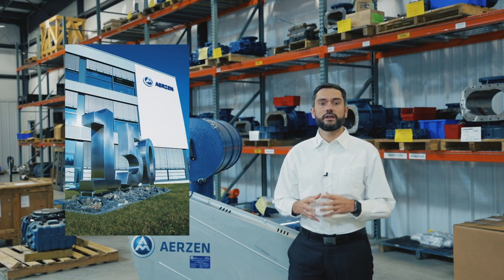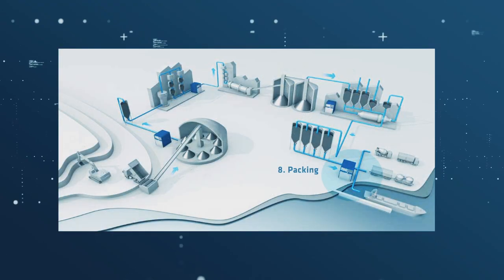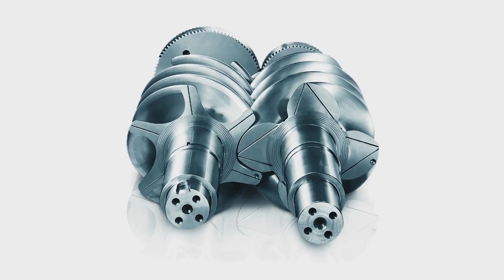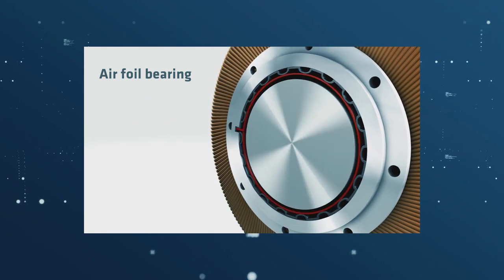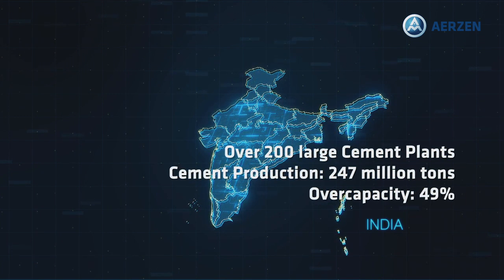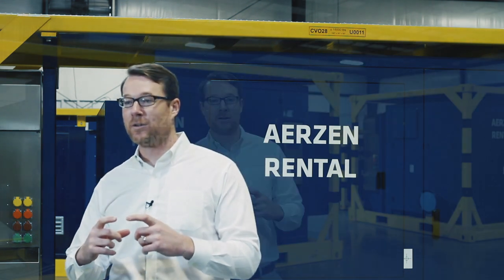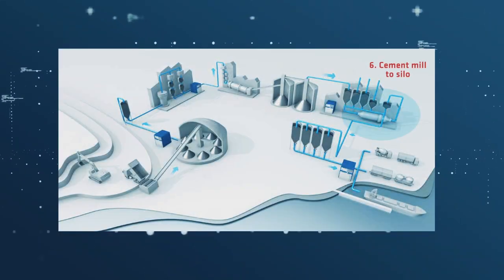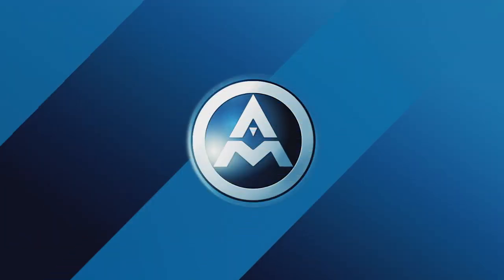Can you imagine the world without cement?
AERZEN Conference at World of Cement

Our overall targets:
- Production efficiency

- Energy consumption reduction

Agenda:
- Application "Cement industry"
- High speed Turboblowers
- Rental Machines.